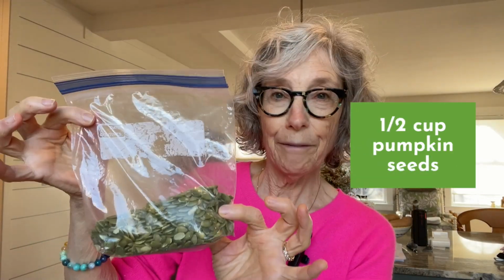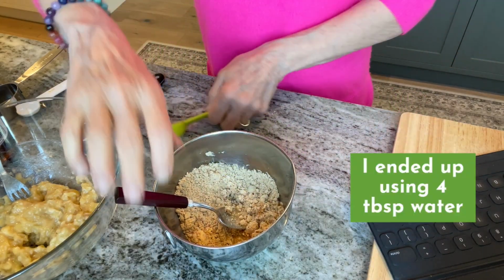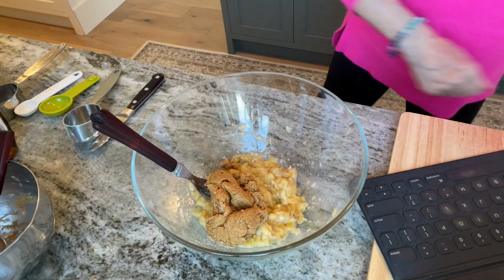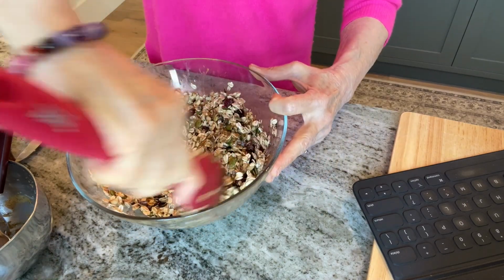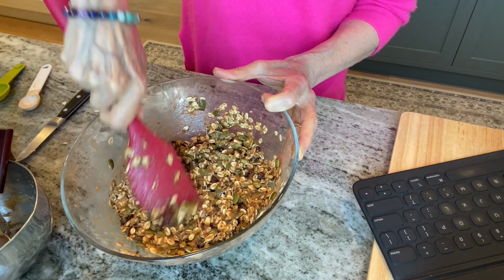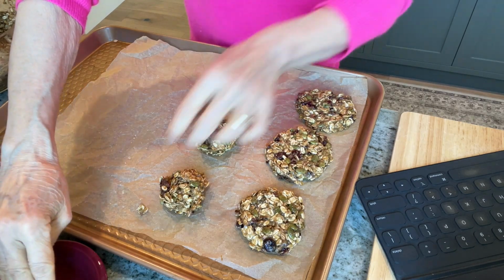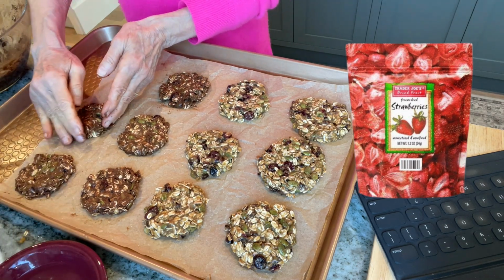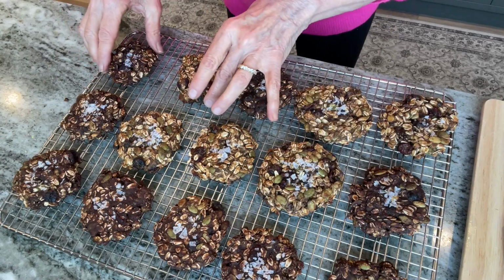Food Freedom In Your 50’s + Beyond | WFPB | Dessert | Starch Solution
📌 Here’s what to do next:
* Like this video if you’re excited to make healthy eating simple
* Comment and share what you’d add to this cookie recipe

CHAPTERS
Intro: 00:01 - 00:44
Review the cookie ingredients: 00:45 - 01:27
Time to make the cookies: 01:28 - 01:29
Bananas: 01:30 - 02:00
Peanut Butter Powder: 02:01 - 03:24
Mix Bananas & Peanut Butter: 03:26 - 03:32
Preheat oven: 03:33 - 03:37
Cinnamon: 03:38 - 03:42
Chia Seeds: 03:43 - 03:46
Maple Syrup: 03:47 - 03:57
Pumpkin Seeds: 03:58 - 04:04
Dried Cranberries: 04:05 - 04:08
Cacao Nibs: 04:09 - 04:13
Alternative Sweeteners: 04:14 - 04:20
Rolled Oats: 04:21 - 04:30
Mixing the dough: 04:31 - 04:59
Sea Salt: 04:60 - 05:18
Continue mixing the dough: 05:19 - 06:11
Parchment Paper: 06:12 - 06:27
Scooping the dough: 06:28 - 07:35
Cacao Powder: 07:36 - 07:42
Continue scooping: 07:43 - 08:59
Maldon Flaky Sea Salt: 09:03 - 09:14
Into the oven: 09:20 - 09:25
THE COOKIES: 09:26 - 09:58
How to serve: 09:59 - 10:31
Outro: 10:32 - 11:02
Out-takes: 11:03 - 11:19
Last slide: 11:20 - 11:24

Ingredients:
2 ripe bananas, mashed
1/2 c. nut peanut butter powder
4 tbsp water
2 tsp cinnamon
1 tbsp chia seeds
2 tbsp. cacao powder (can use unsweetened cocoa powder)
1/4 c. maple syrup (or other sweetener of choice)
1/2 c. pumpkin seeds (or 1/4 c. chopped walnuts + 1/4 c. pumpkin seeds)
2/3 c. organic dried cranberries
2 c. sprouted rolled oats (gluten-free)

Directions:
1. In a bowl, add mashed banana, nut or seed butter, cinnamon, chia seeds and maple syrup. Stir until well-combined.
2. Add pumpkin seeds, cranberries and oats. Stir until well-combined.
3. Optional: place bowl in refrigerator for 10 minutes to firm up.
4. Scoop mixture onto parchment lined baking sheet.
5. Bake at 375°F for 10 - 12 minutes.
6. Optional: before baking, sprinkle with flaky salt

Please like 👍, comment 💬, and share 📤 this video with anyone who might find it helpful.

1. This information in this video is based on my own experience, opinion, and knowledge of plant-based nutrition. I am not a doctor, and this information isn't intended to substitute for treatment by or advice from a medical professional.

Some of the music in this video is from the Canva app.